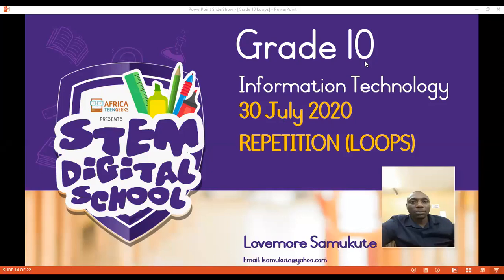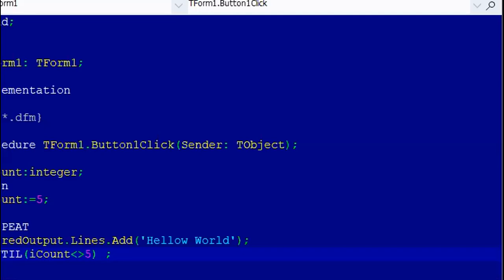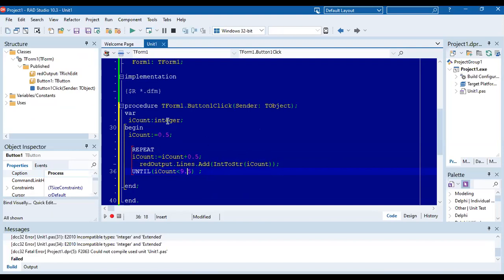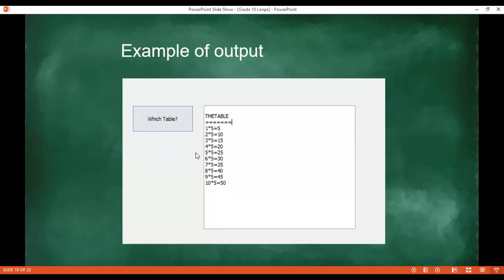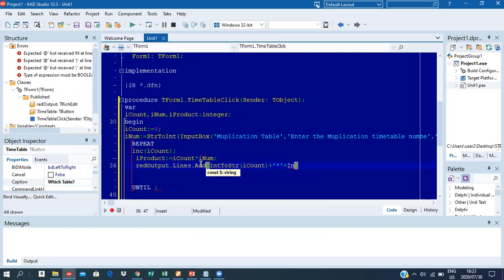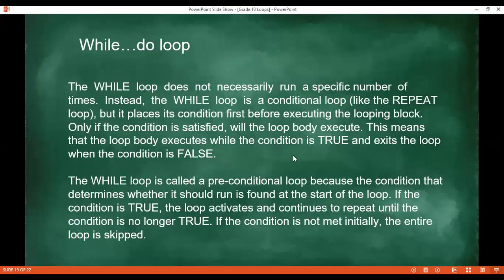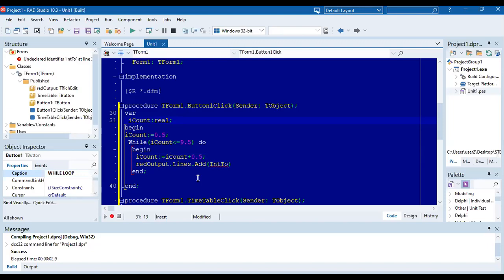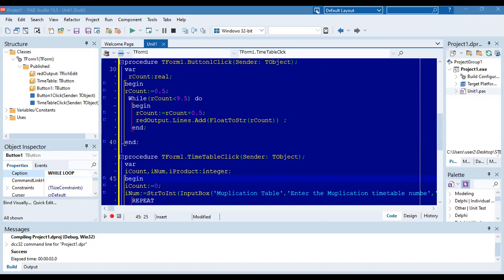Grade 10 - IT | 30 July 2020 | Repetition (Loops) - Lesson 3